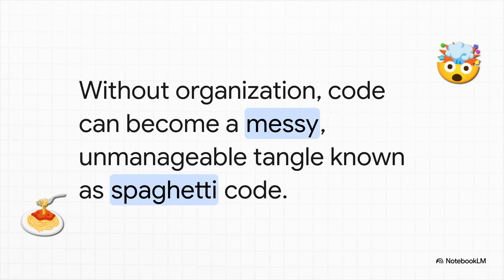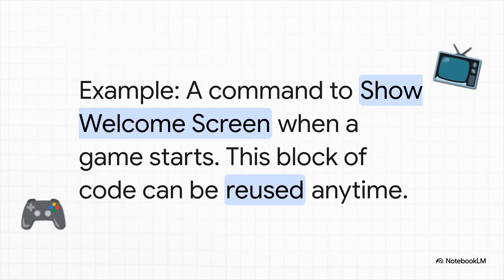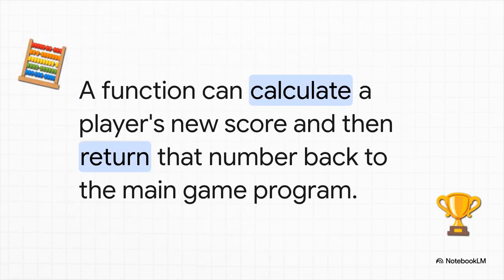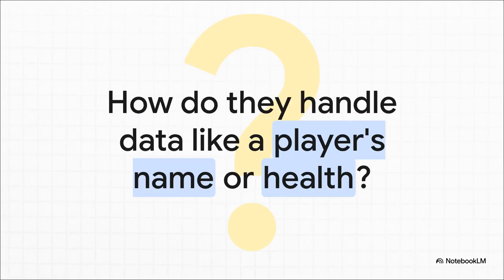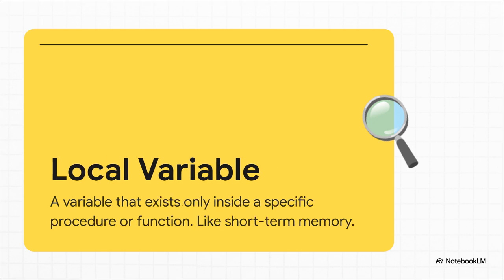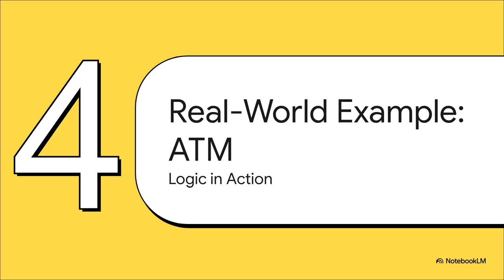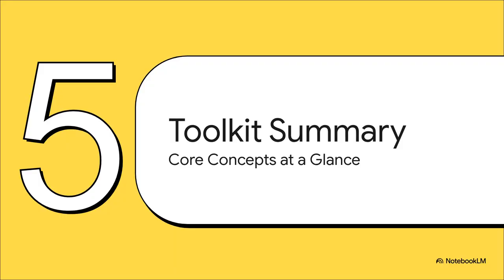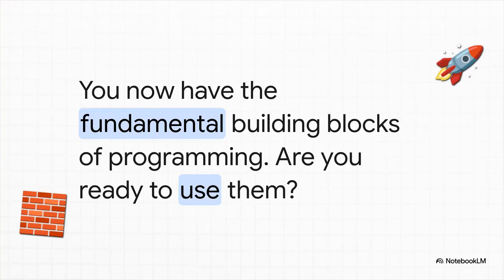IGCSE Year 10 Lesson 7 Cracking the Code Your First Building Blocks